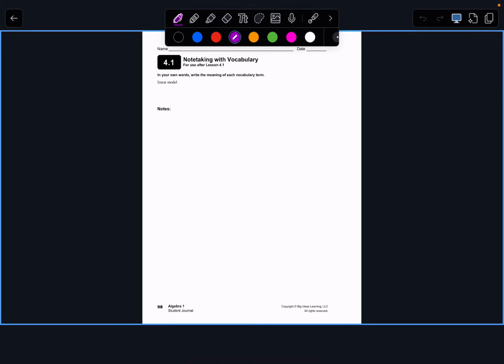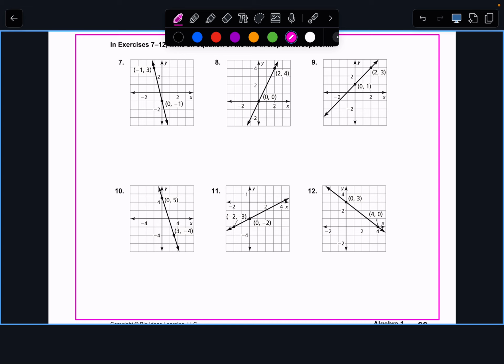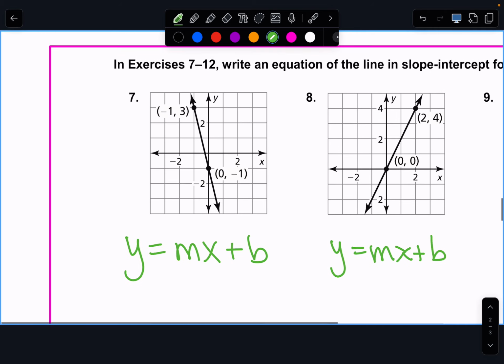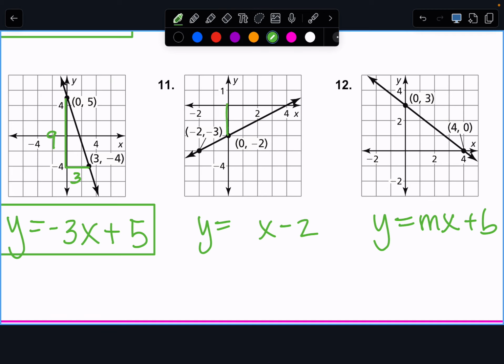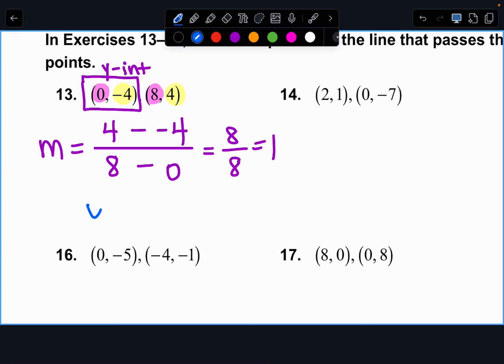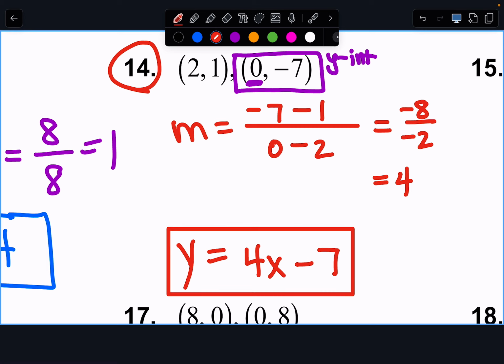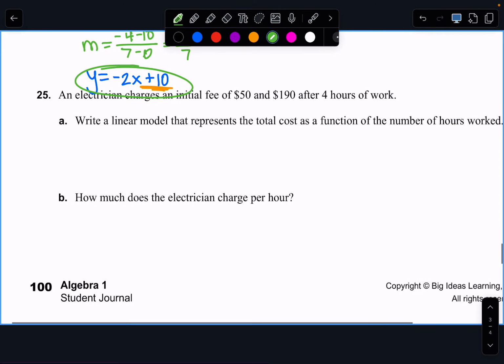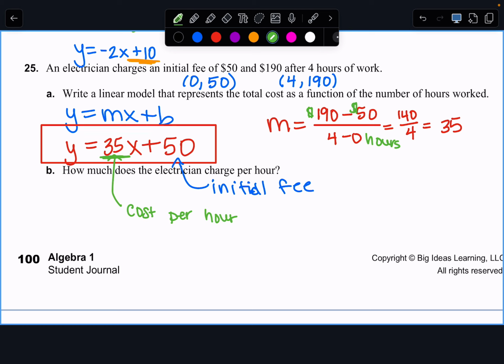4.1 algebra 11/4/24